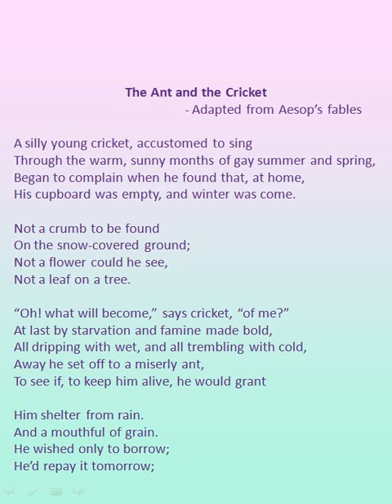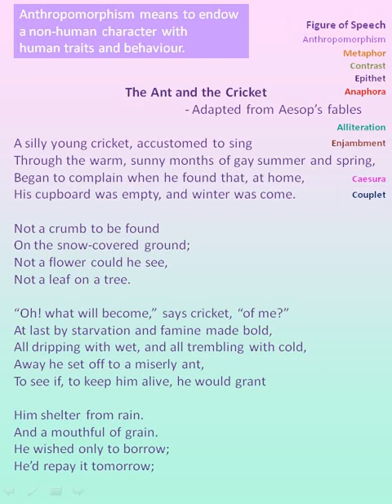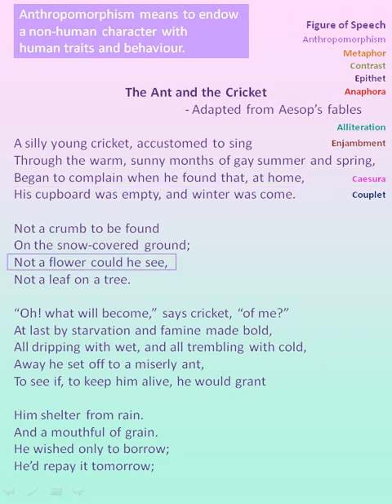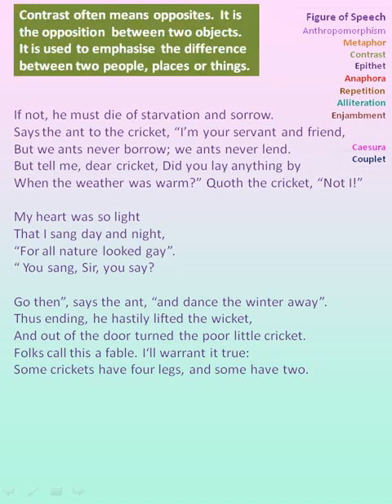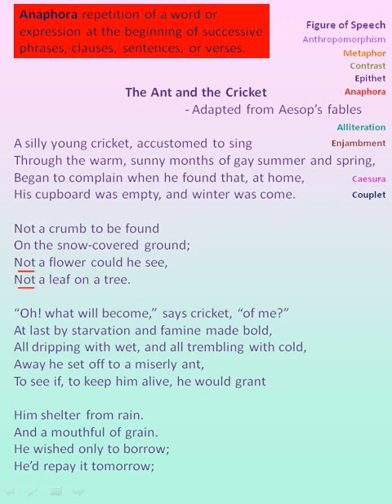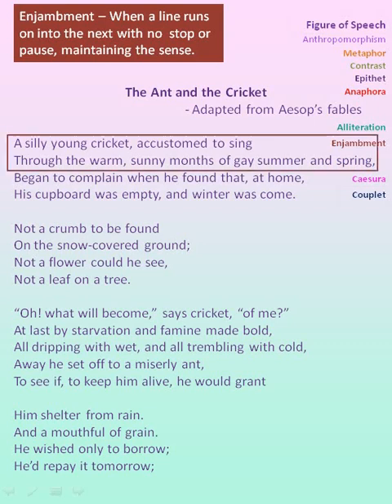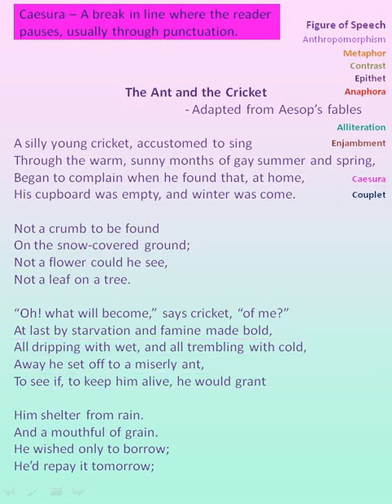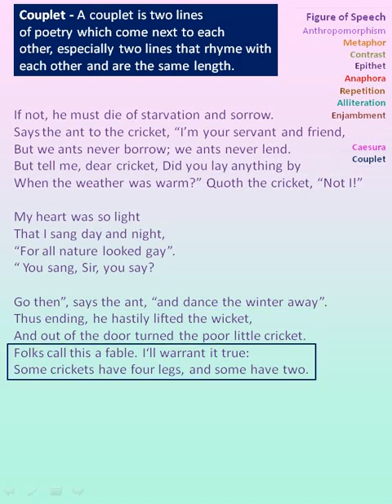The Ant and the Cricket std 10 unit 4 poem